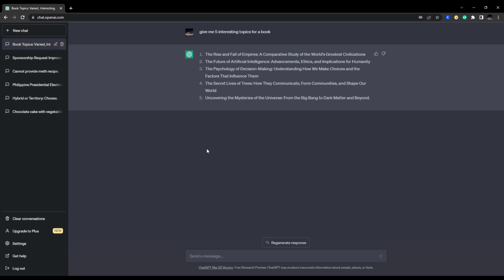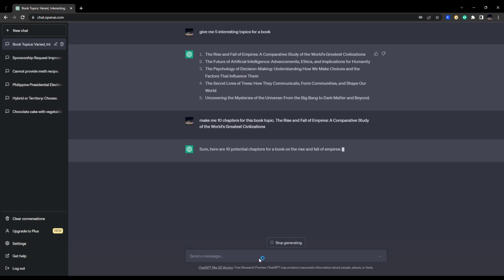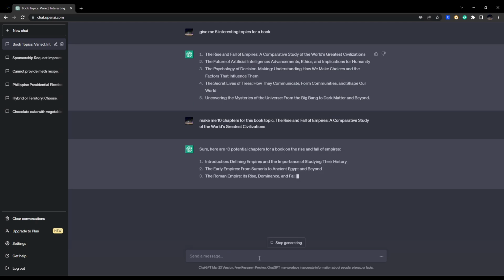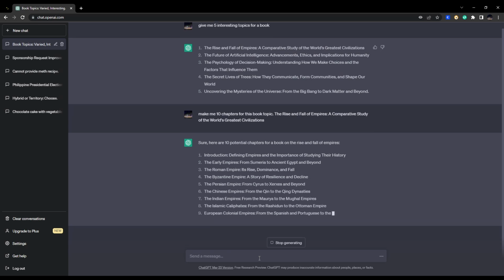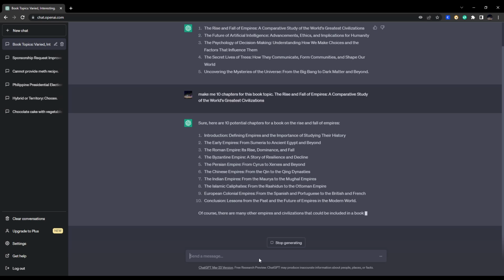How Do You Use Chat GPT To Write A Book 2024#tutorial2024 howto gpt chatgpt chat #2024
Using ChatGPT to write a book in 2024 can be an efficient and innovative approach, leveraging the power of AI to assist you throughout the writing process. Here's a comprehensive guide on how to effectively utilize ChatGPT to write your book:

Step-by-Step Guide:
Outline Your Book:

Before diving into writing, create a clear outline of your book, including chapters, sections, and key points. This will provide structure and direction for your writing process.
Understand ChatGPT's Capabilities:

Familiarize yourself with ChatGPT's capabilities and limitations. While it can generate text based on prompts, it works best with clear and specific instructions.
Choose a Writing Platform:

Decide on a platform where you'll interact with ChatGPT. Options include OpenAI's API, various chatbot interfaces, or writing tools integrated with ChatGPT.
Start with Prompts:

Begin by providing ChatGPT with prompts related to your book's content. These prompts can be chapter summaries, character descriptions, plot outlines, or specific questions you want to explore.
Iterate and Refine:

Engage in an iterative process of generating text, reviewing the output, and refining the prompts. Experiment with different prompts and parameters to achieve the desired results.
Collaborate with ChatGPT:

Treat ChatGPT as a writing assistant or collaborator. Use its responses as inspiration, building blocks, or starting points for further development.
Combine AI with Human Creativity:

Balance AI-generated content with your own creative input. While ChatGPT can provide ideas and suggestions, your unique perspective and storytelling abilities are invaluable.
Edit and Polish:

After generating text with ChatGPT, carefully edit and polish the content to ensure coherence, consistency, and quality. This involves refining the language, organizing the structure, and addressing any inconsistencies.
Iterate and Review:

Iterate through multiple rounds of writing, reviewing, and refining with ChatGPT's assistance. Solicit feedback from beta readers or collaborators to enhance the book further.
Finalize and Publish:

Once you're satisfied with the manuscript, finalize the book by formatting it according to publishing standards. Consider self-publishing or seeking traditional publishing options based on your preferences and goals.
Tips for Using ChatGPT Effectively:
Be Specific: Provide clear and specific prompts to guide ChatGPT's responses.
Experiment: Explore different prompts, settings, and approaches to optimize results.
Engage Actively: Regularly interact with ChatGPT to maintain momentum and creativity.
Use Multiple Models: Consider leveraging different versions or iterations of ChatGPT for varied perspectives and styles.
Balance Control and Creativity: Strike a balance between guiding ChatGPT's output and embracing its creative potential.
By following these steps and tips, you can leverage ChatGPT as a powerful writing tool to facilitate the creation of your book in 2024, combining AI assistance with your own creativity and expertise.